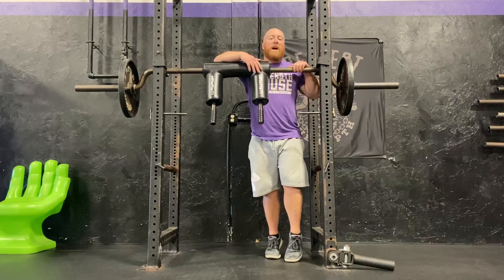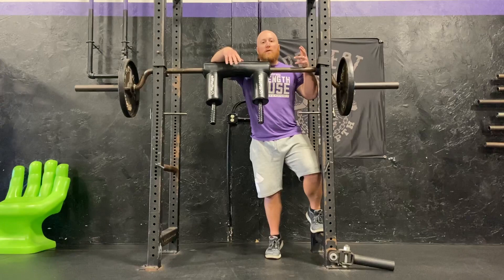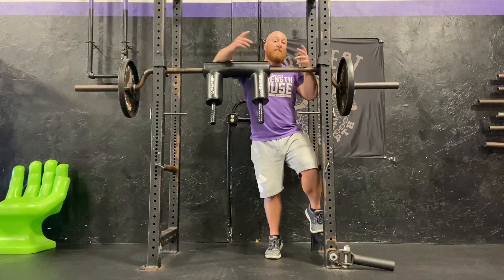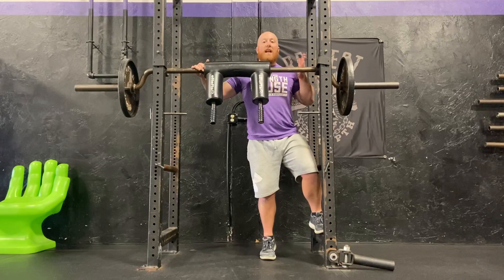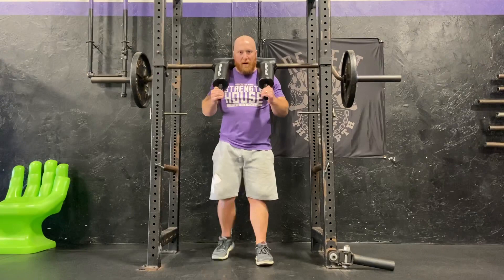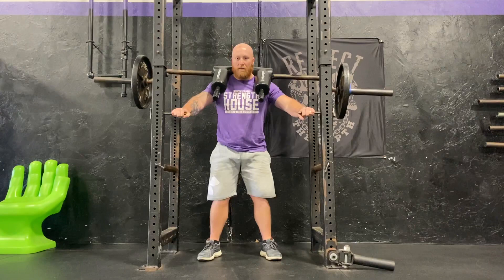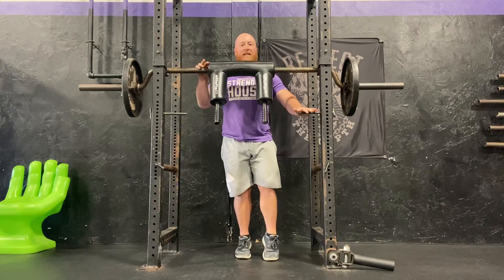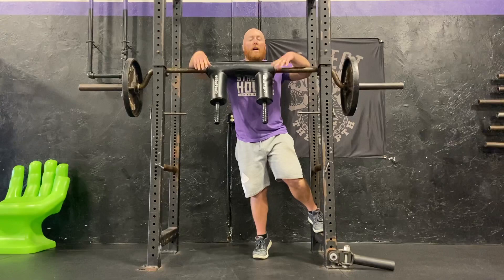TheStrengthHouse.com - Hatfield Squats